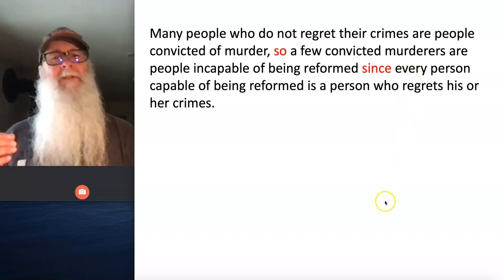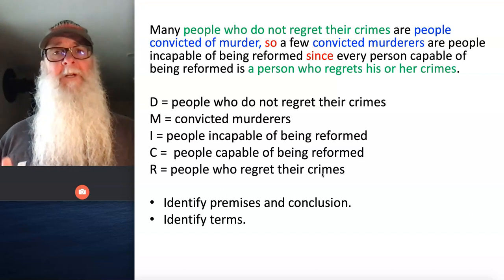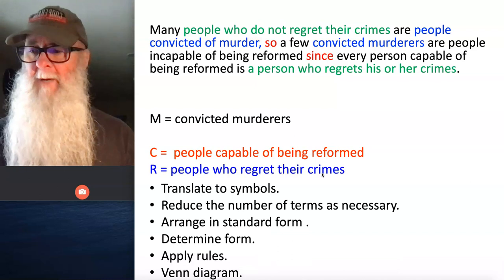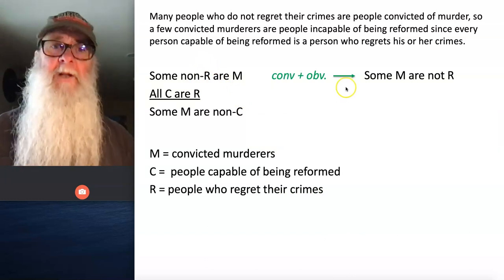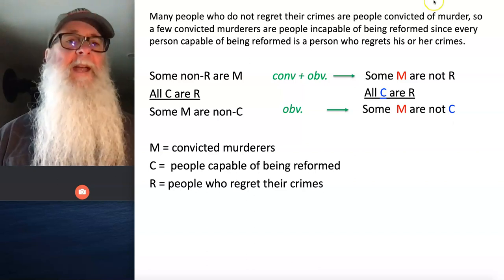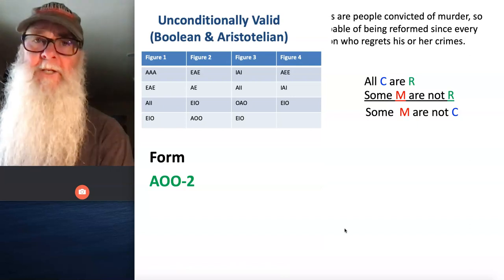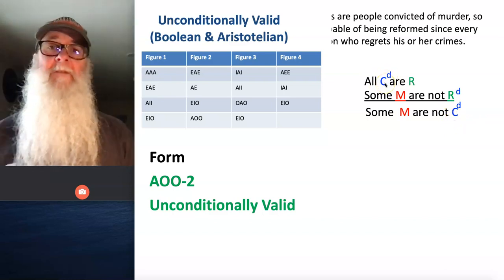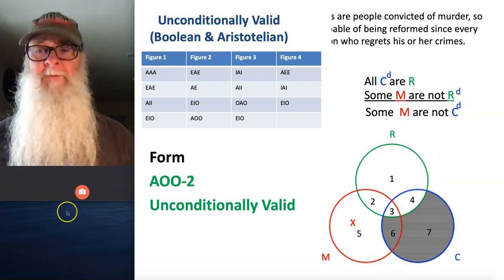The Solution to your Problem